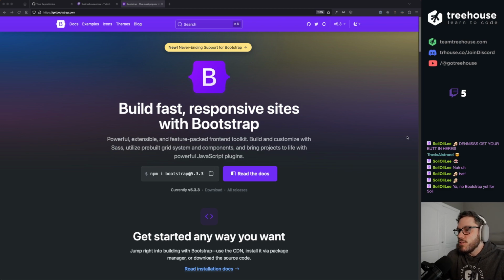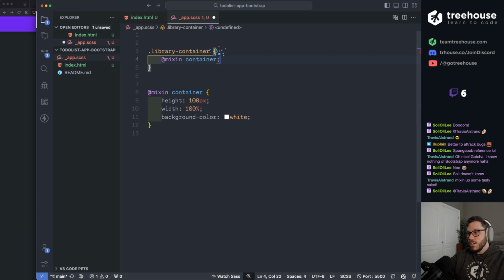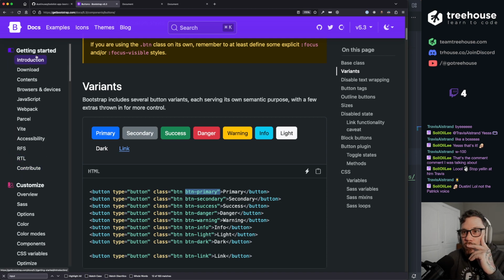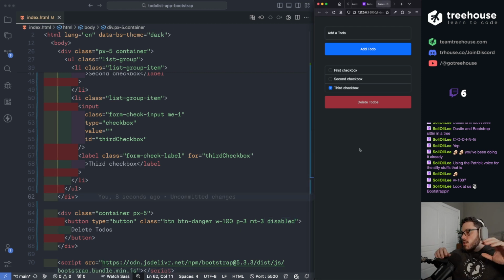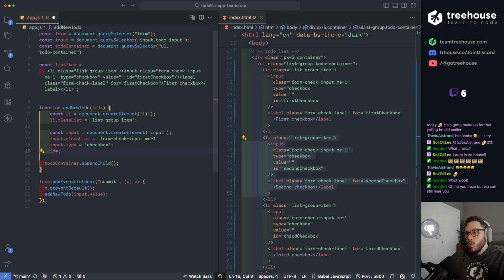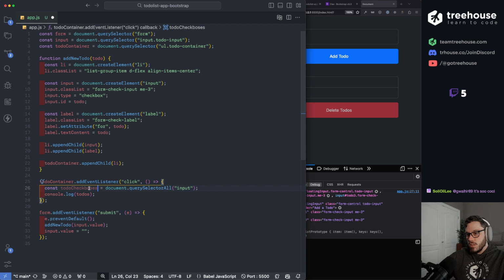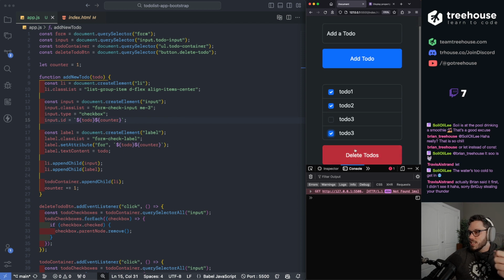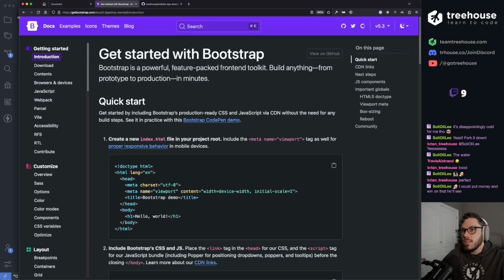Livestream: Building a Todo App with Bootstrap in Vanilla JavaScript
I haven't used Bootstrap in years so I decided to fumble around with it and build a simple Todo App with it. Wasn't half bad! This is part of a full stream where I also build a Todo App with React and Bootstrap (reactstrap). Be sure to check that video out too!

Checkout these streams live on Twitch! We go live every Thursday at 12pm CT. Come hang out!

We offer free trials! Come find out why 1.2 million developers use Treehouse to level up their skills